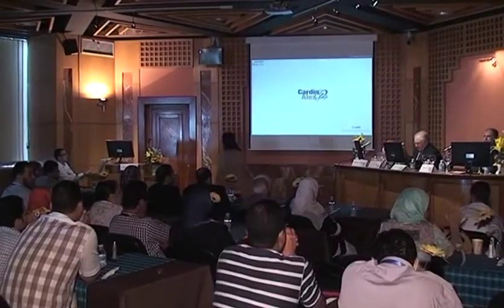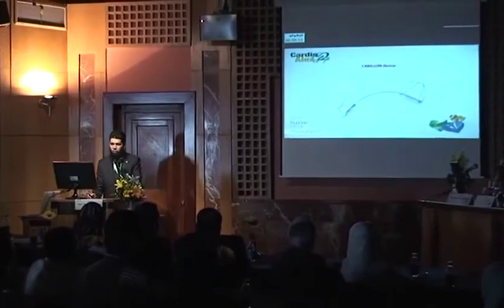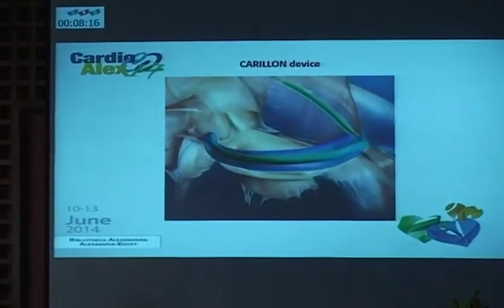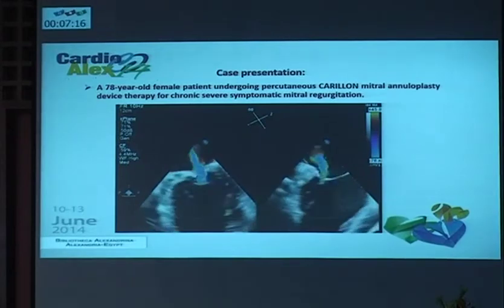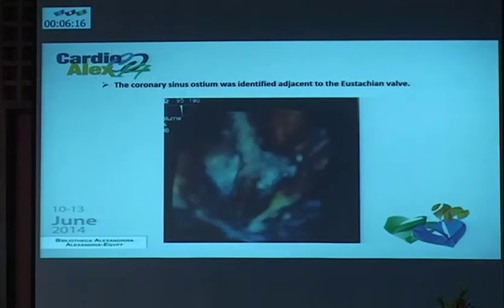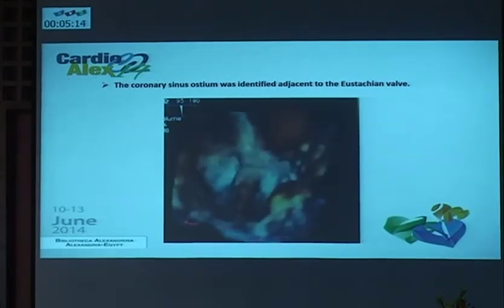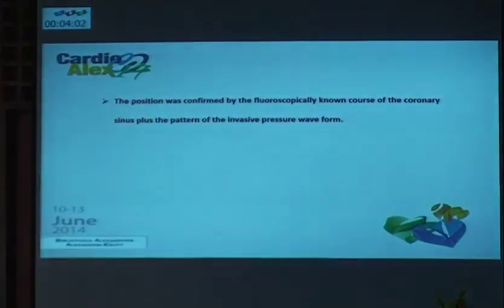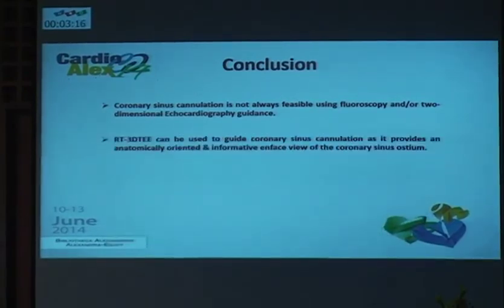3D-TEE guided Coronary Sinus Cannulation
Real-Time Three-Dimensional Trans-Esophageal Echocardiography guided Coronary Sinus cannulation during percutaneous Mitral annuloplasty using CARILLON device.
This lecture is showing how the real-time three-dimensional TEE can help in getting the anatomically oriented view of the interatrial septum that makes it easy to directly visualize the coronary sinus ostium and makes cannulation easier & faster.
This lecture was conducted in CardioAlex meeting, Alexandria, Egypt June 2014
Dr. Hani Mahmoud MBBCh, MSc, FASE